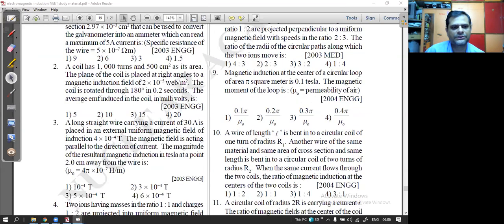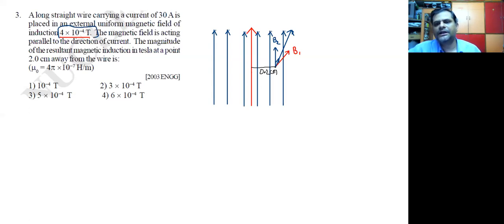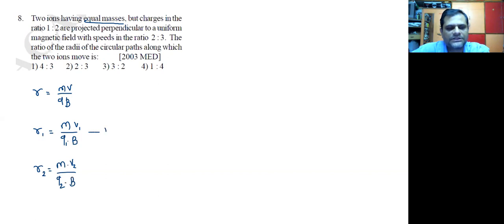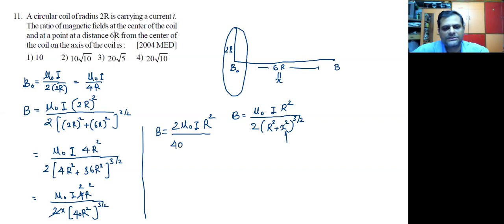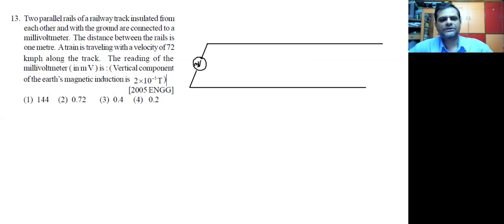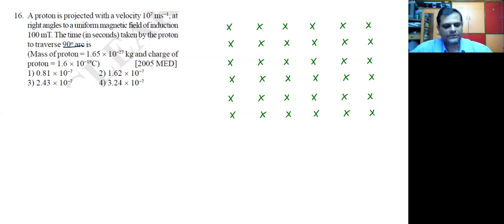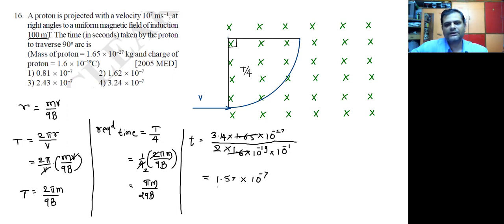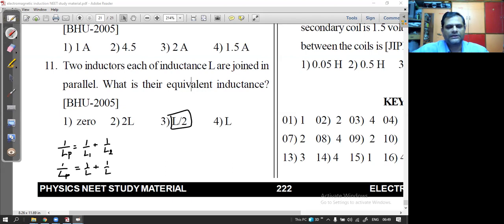Electromagnetic Induction JEE NEET lecture 9